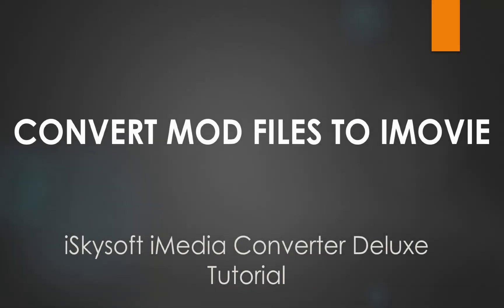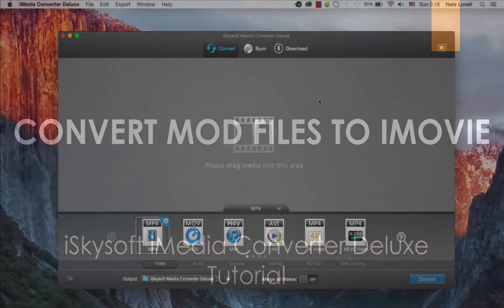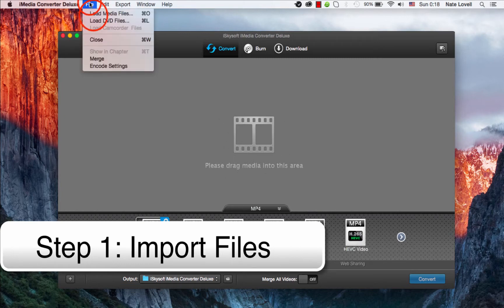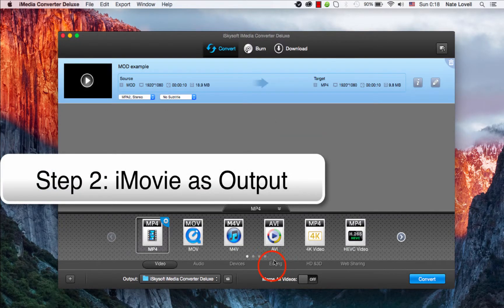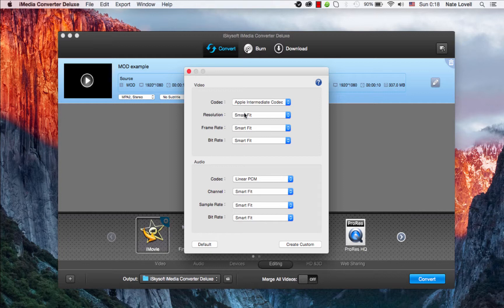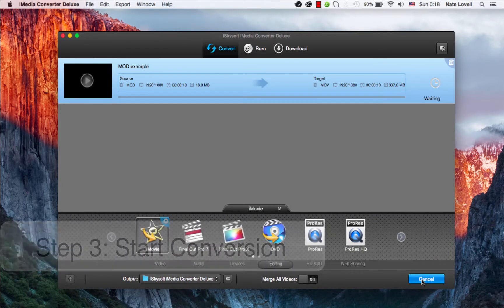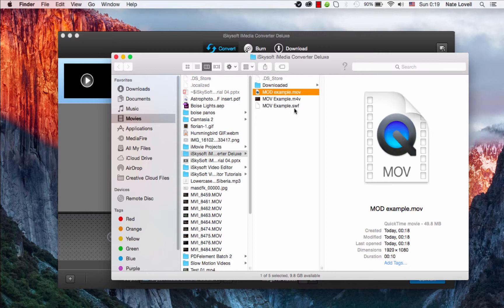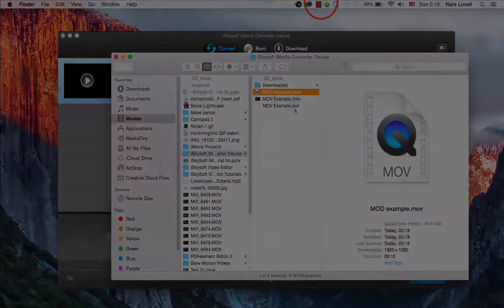Convert/Import JVC MOD to iMovie/FCP on Mac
iSkysoft Video Converter for Mac is an innovative Mac Video Converter to convert songs for iPhone, iPad and more, or to almost any formats of your choice. To freely enjoy your songs on Mac, iPhone, iPad, iPod etc,